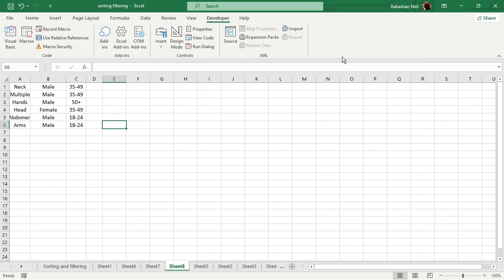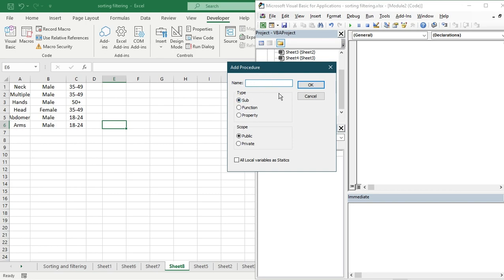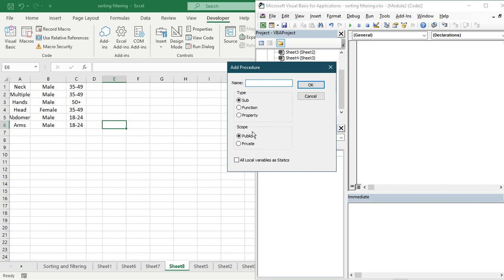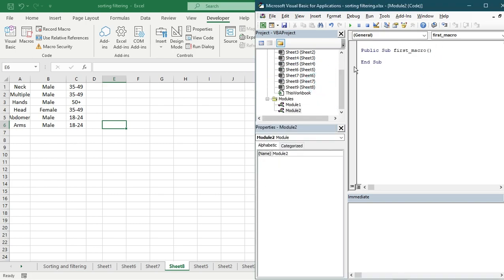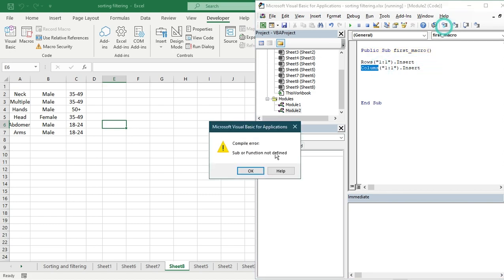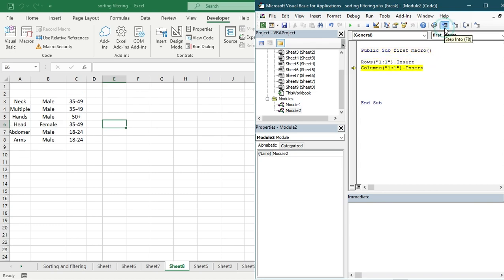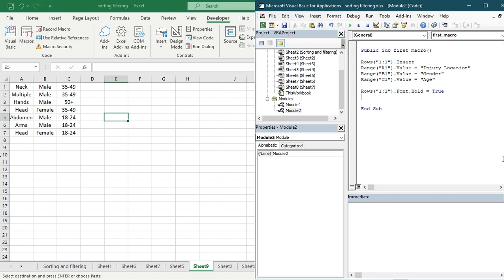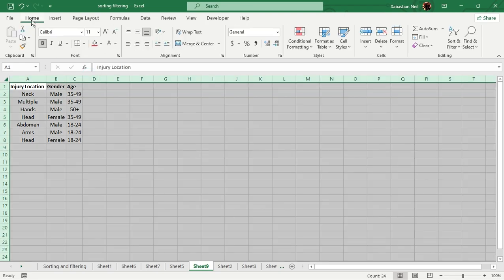Macro Scripting Basics In Excel VBA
Ready to take your Excel skills to the next level? In this comprehensive video, I'll guide you through the fundamentals of macro scripting in Excel VBA. Whether you're a beginner or an experienced user, this tutorial will equip you with the knowledge and techniques to automate repetitive tasks and streamline your workflow.

We'll start by introducing you to the concept of macros and how they can save you valuable time and effort. From there, we'll delve into the basics of Visual Basic for Applications (VBA), including variables, loops, conditional statements, and more. You'll learn how to write efficient and error-free code that can manipulate data, format worksheets, and perform complex calculations with just a few clicks.

By the end of this video, you'll have a solid understanding of macro scripting in Excel VBA and be ready to supercharge your productivity.